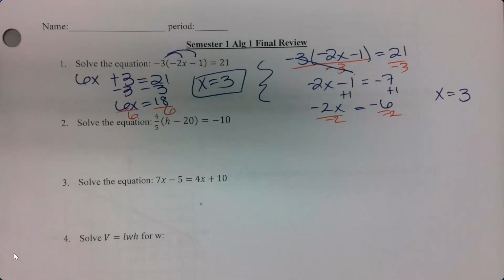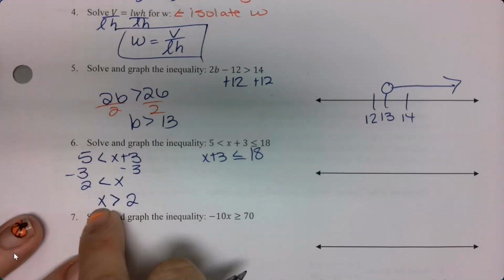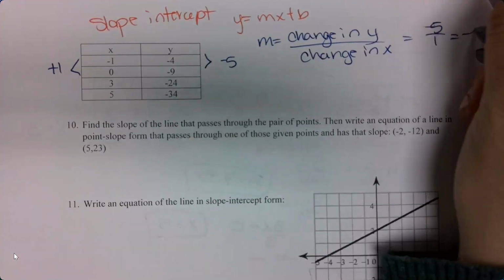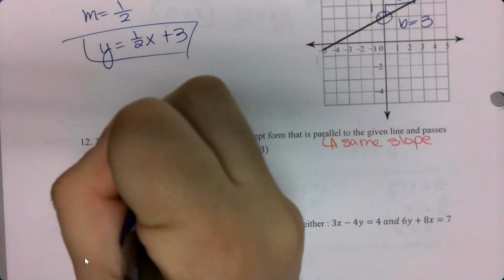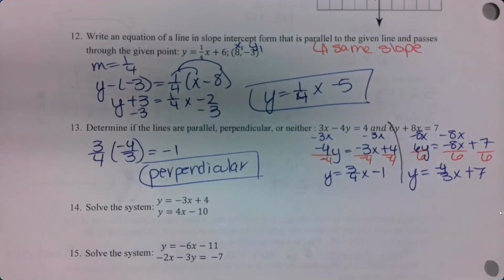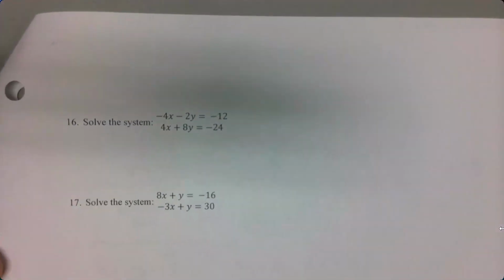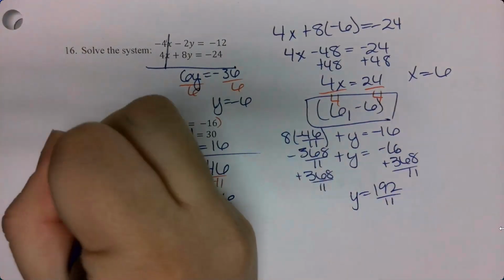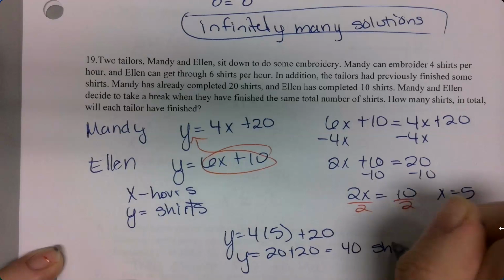Algebra 1 Semester Final Review